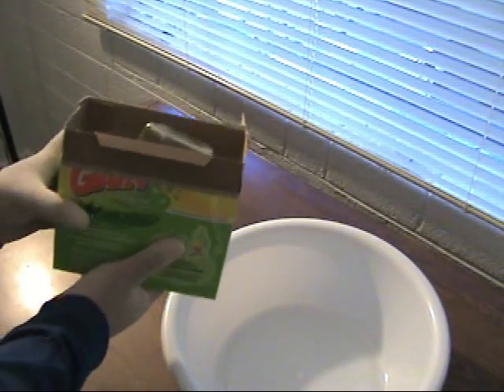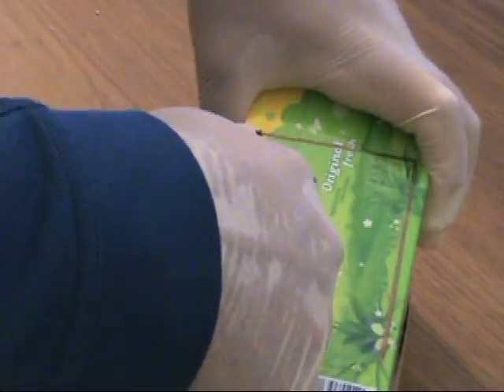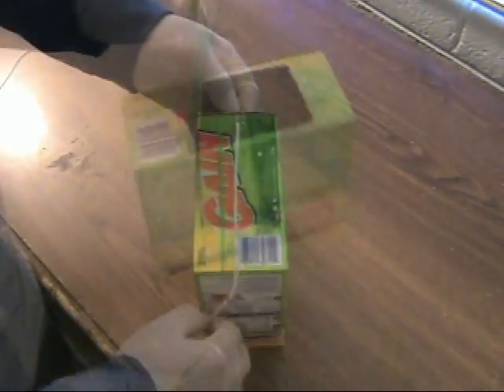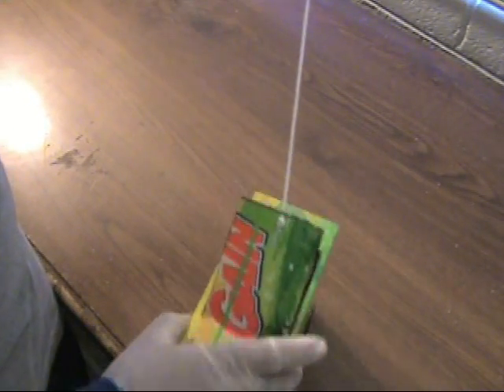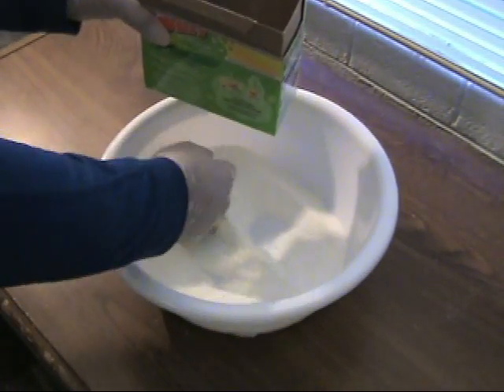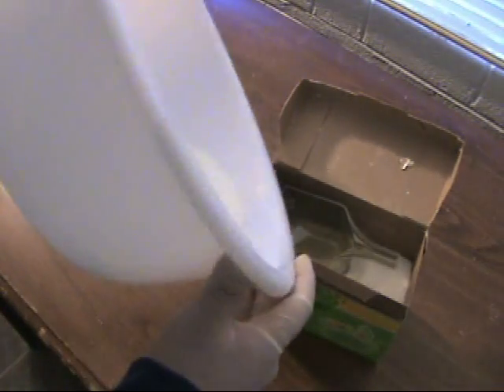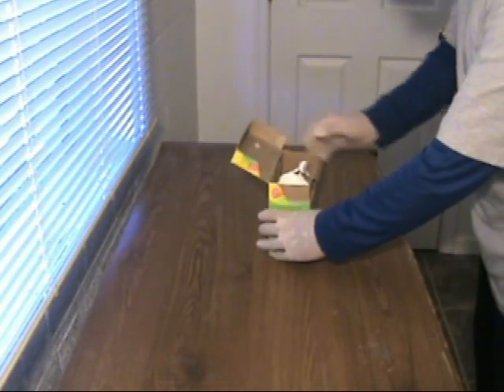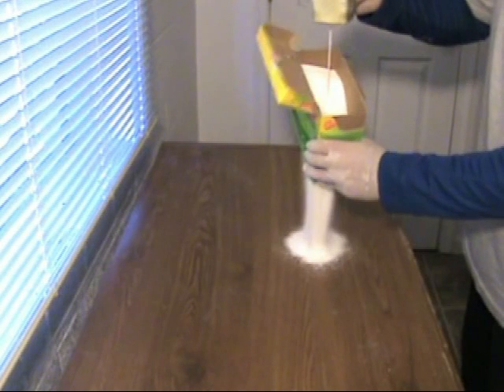How to booby trap a Box of Detergent! | Nextraker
also check out his site!